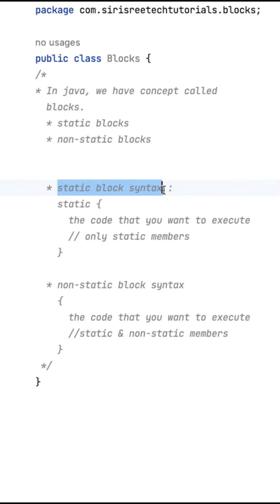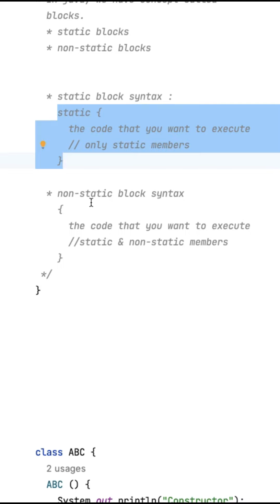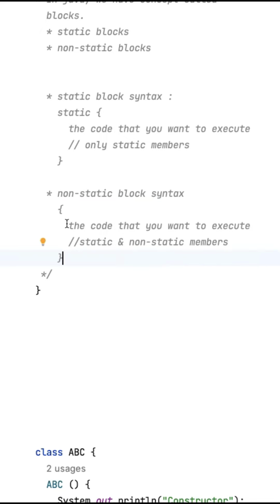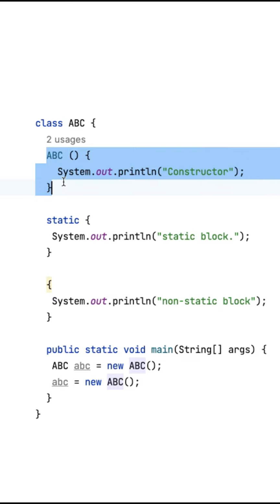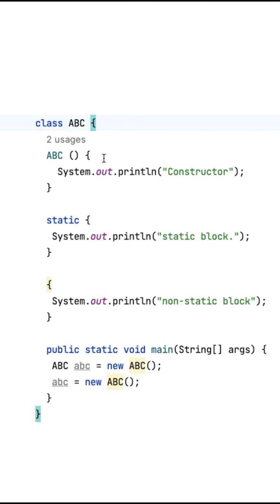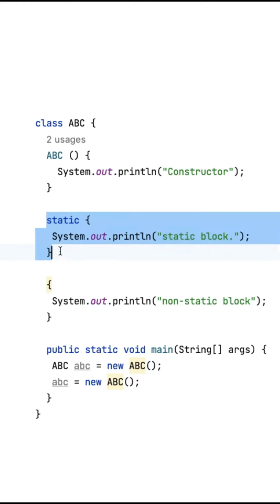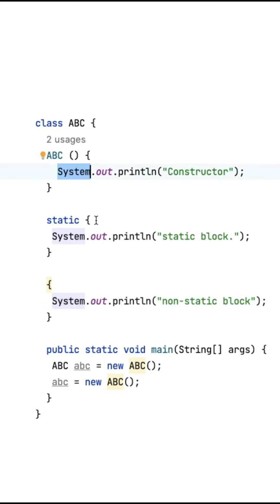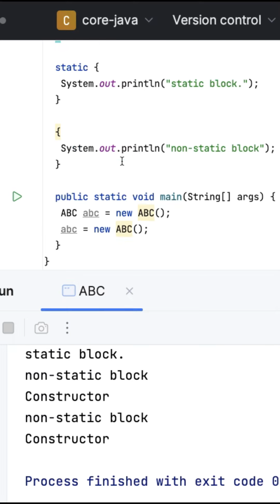In detail 'static and non static blocks' in java with example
static and non static blocks in java
java static block
static
static block
java
static methods in java
static in java
static and non static in java
java static keyword
static and non static concept in java
java static
java static methods
what is static block in java
non static variable in java
static block in java in hindi
static keyword
static variable
java static method